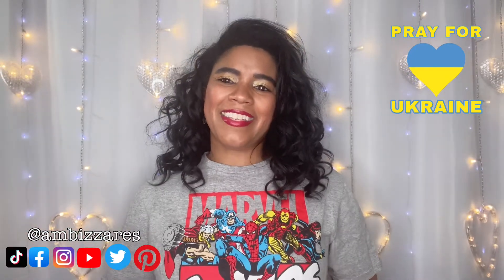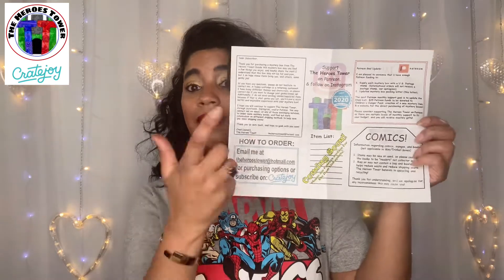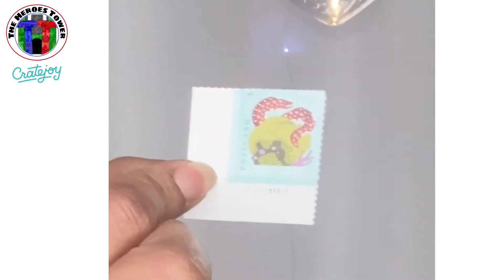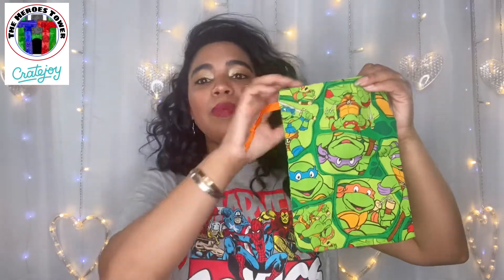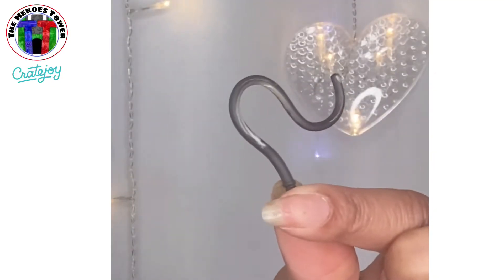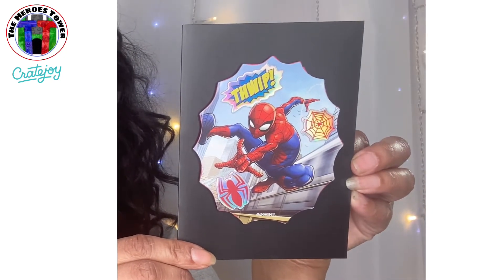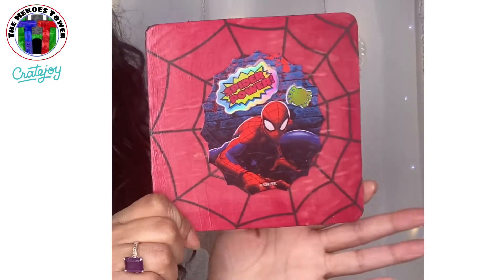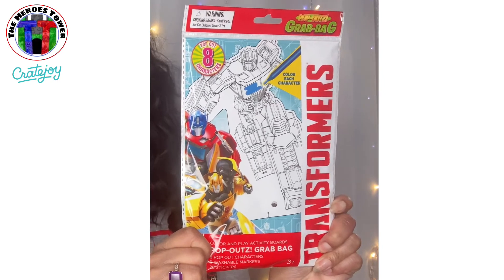Cratejoy The Heroes Tower February Unboxing & Craft Challenge Results!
In today's video, I have a Cratejoy The Heroes Tower February Unboxing. This is hands down one of my absolutely FAVORITE subscription boxes. If you are into anything geeky, this box would for sure be one that you must get! Chad always puts together a really AWESOME box and the craft challenge has been a lot of fun! I hope you enjoy the unboxing and the super fun crafts we made.

0:00 Intro
0:57 Unboxing.
7:04 Feb Craft Challenge Results
11:33 Mar Craft Challenge Item
13:40 Final Thoughts
14:07 Outtakes